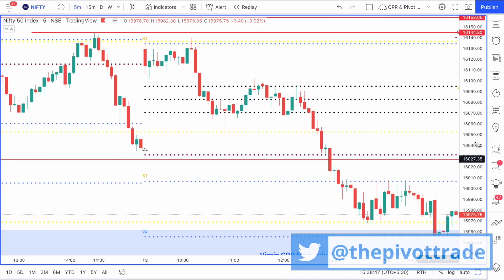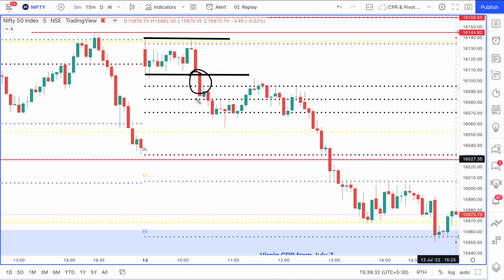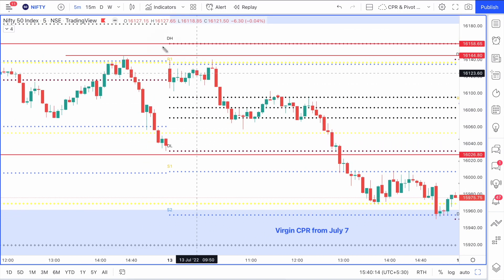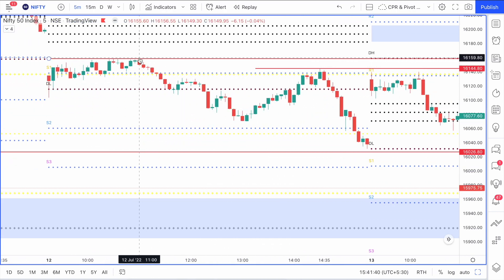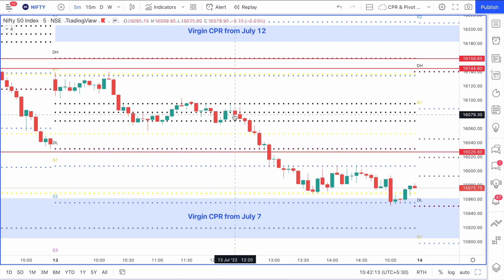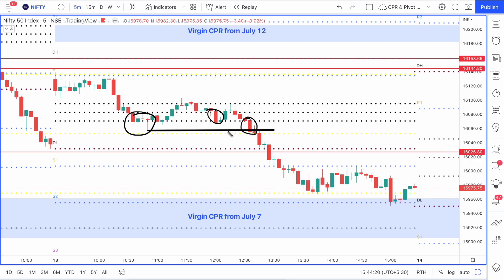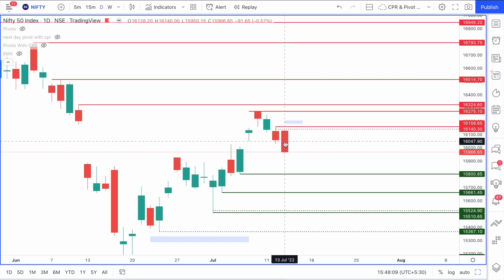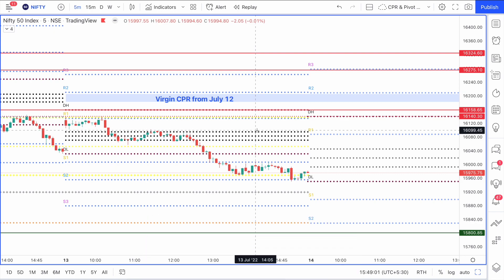Price Action Analysis Of Nifty & Bank Nifty. | Intraday Trading Review Based On Pure Price Action.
Learn trading through post market analysis videos for free. DailyUploads to help you gain knowledge about reading price action and using pivot points to take trades. Nifty, Bank Nifty prediction and specific trade entries shown to help you learn and earn independently without anyone's help. Be an independent trader and earn a living through this amazing profession! EOD charts to help you understand the ins and outs of reading price action and analysing charts on your own.

This channel specialises in nifty intraday trading strategies for beginners and experienced traders and spreading knowledge regarding how to analyse charts and place trades based on the right location to protect stop loss and gain profits.

1. Trading In The Zone by Mark Douglas
2.  Secrets Of A Pivot Boss by Franklin Ochoa
3. How to Make Money in Intraday Trading
4. The Logical Trader: Applying a Method to the Madness
5. Japanese Candlestick Charting Techniques